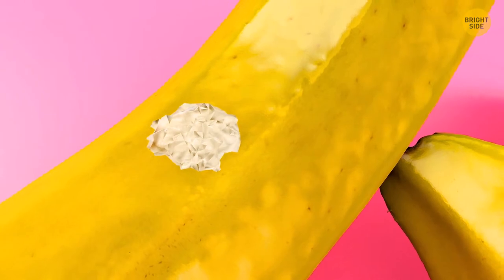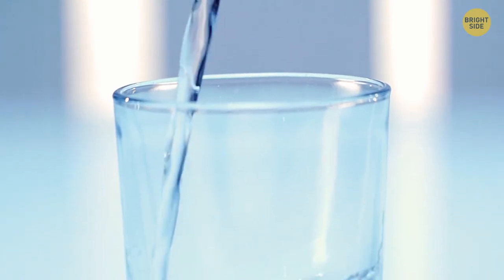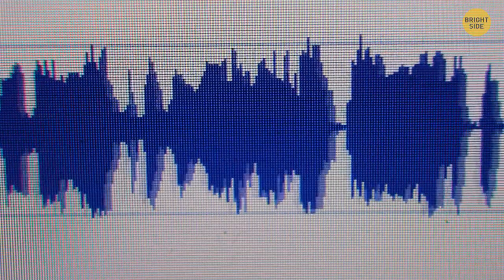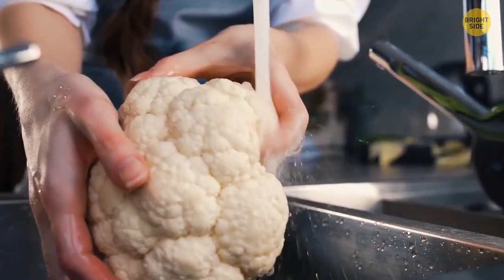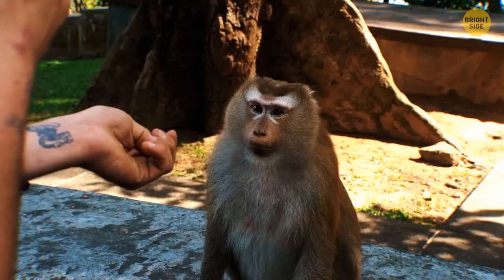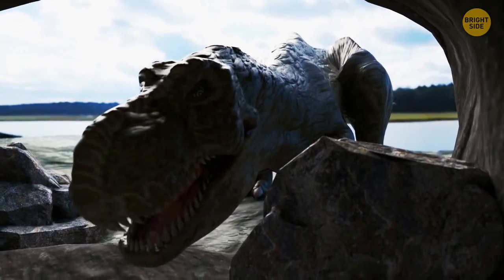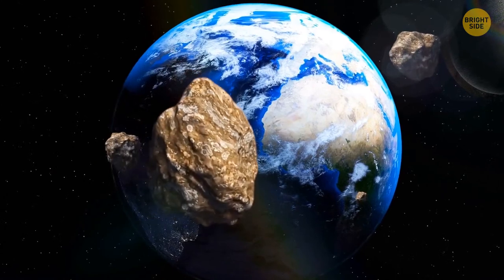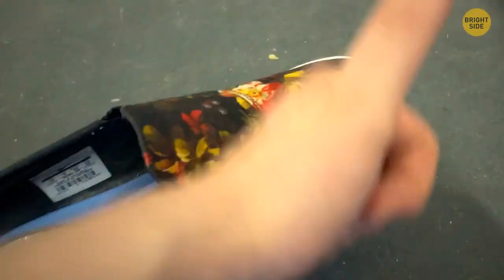90+ Unique Facts Only a Google Deep Dive Can Find